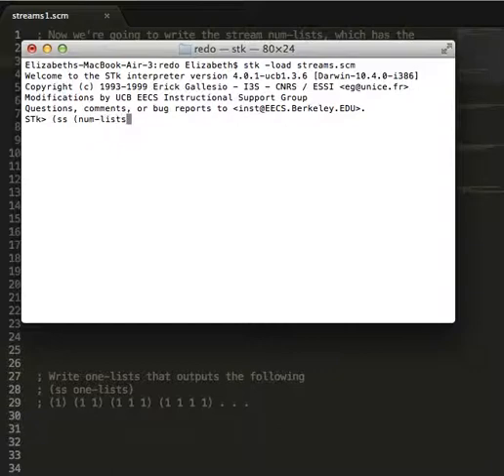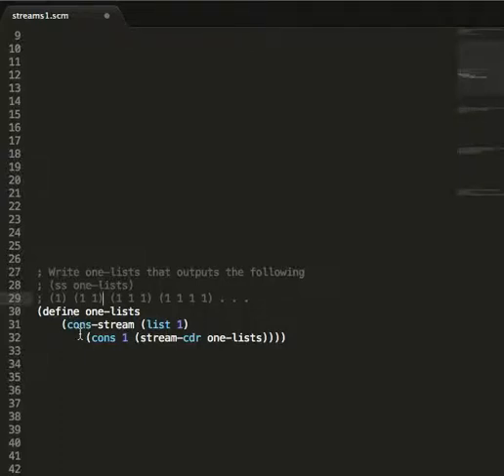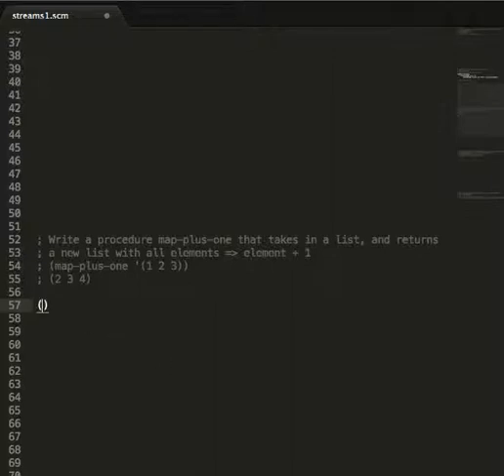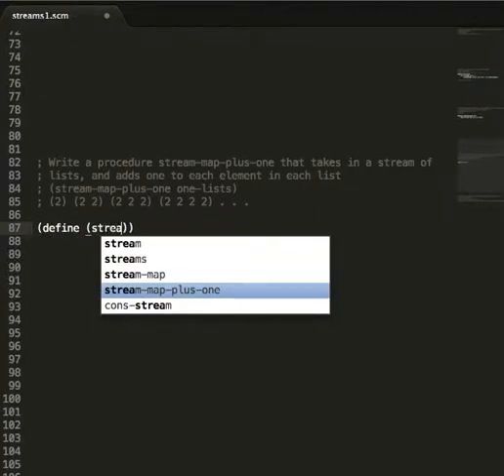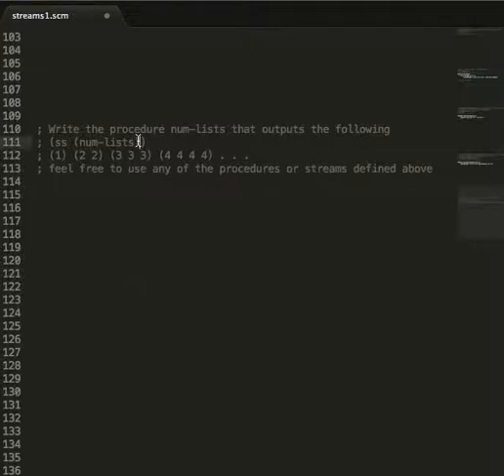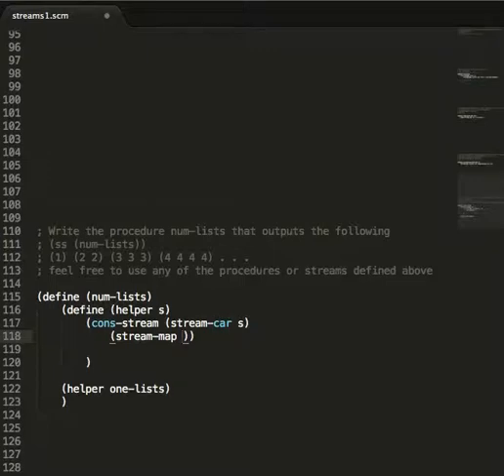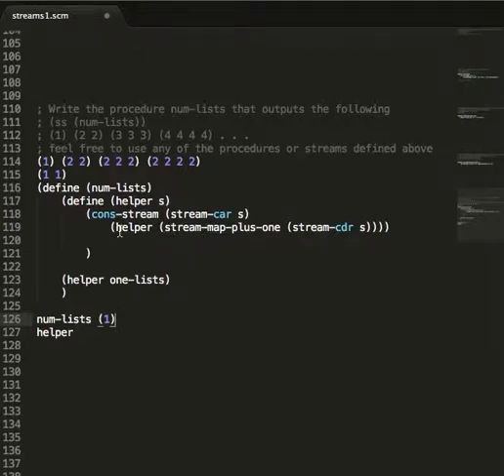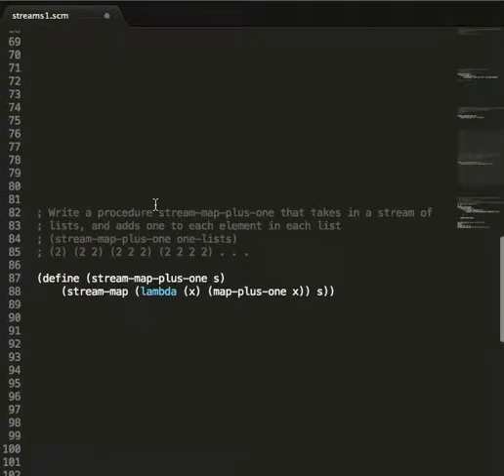Writing Streams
Introduction to breaking down complex Stream problems in Scheme.